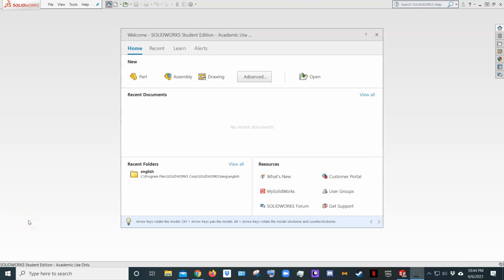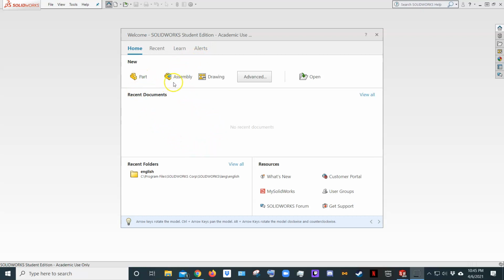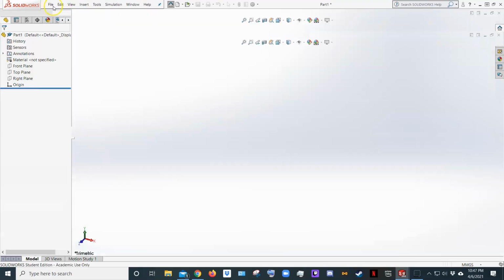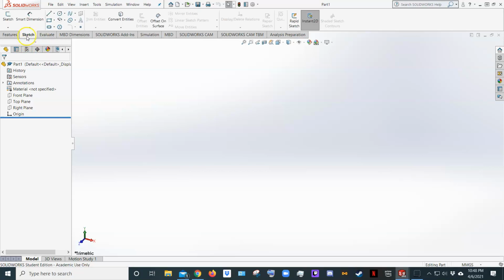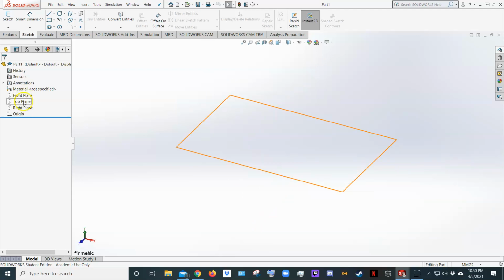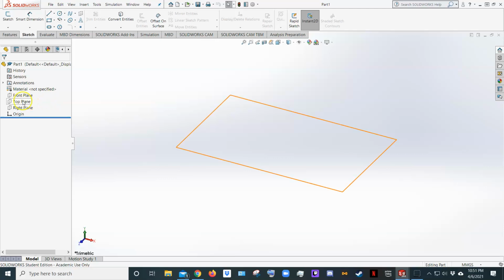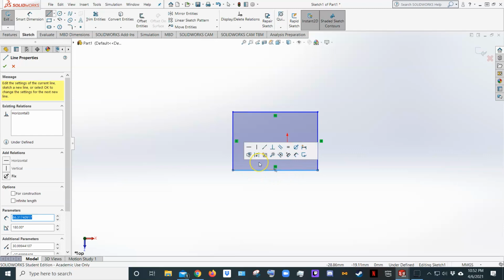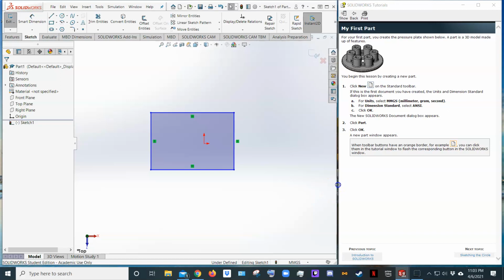VL Intro to SolidWorks 2019